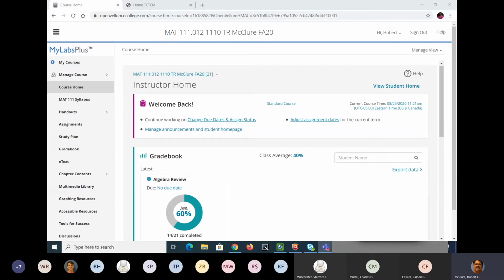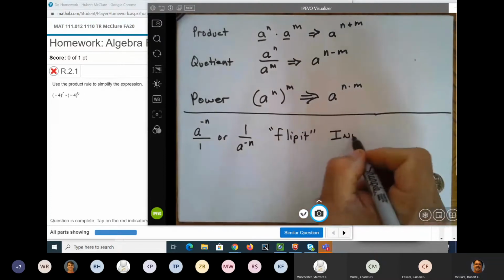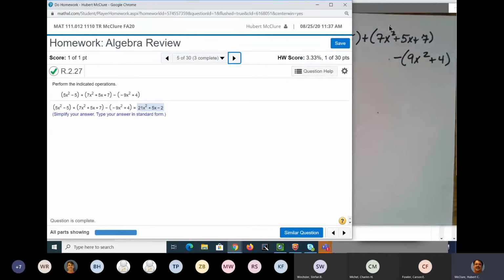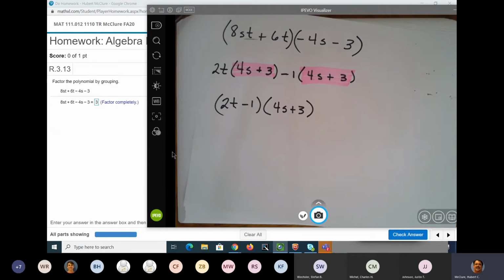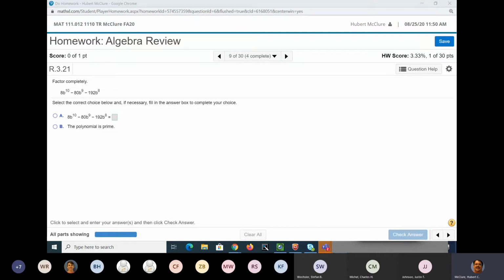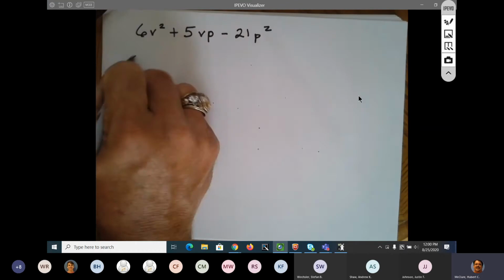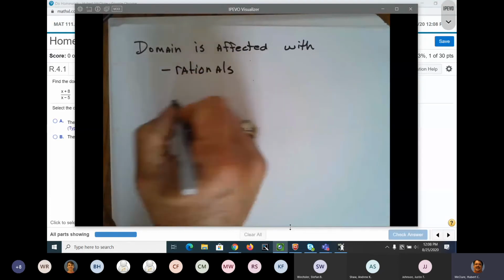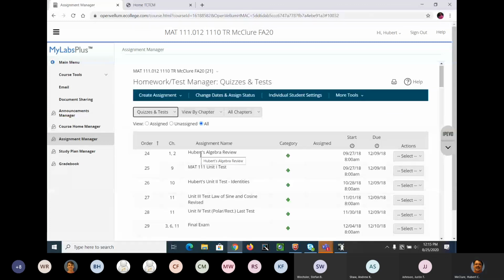MAT 111 review